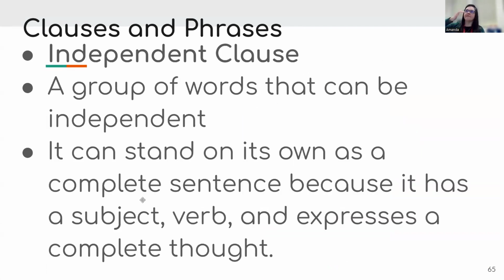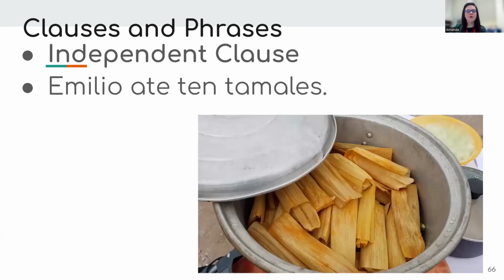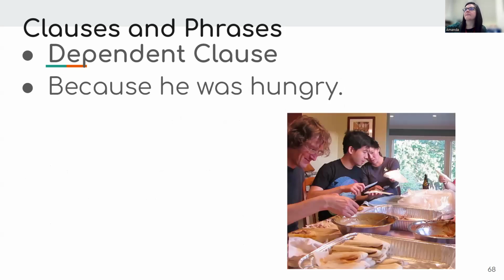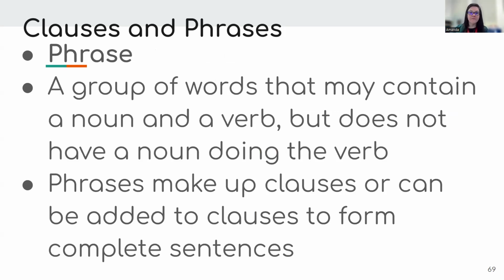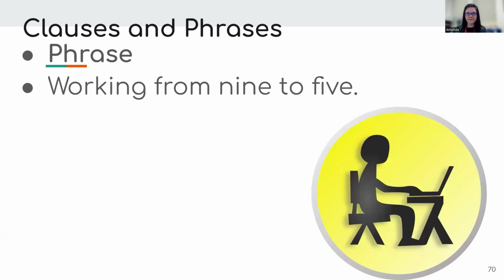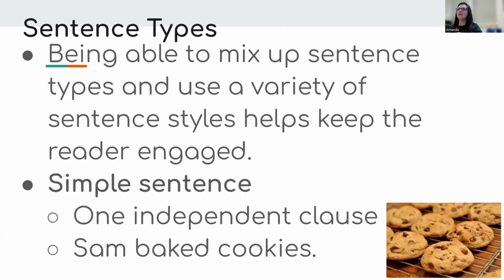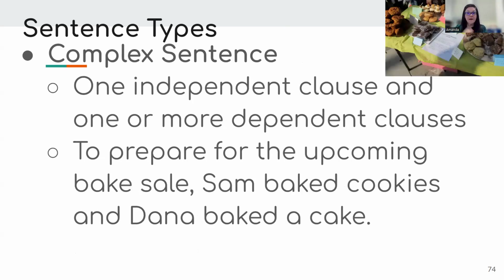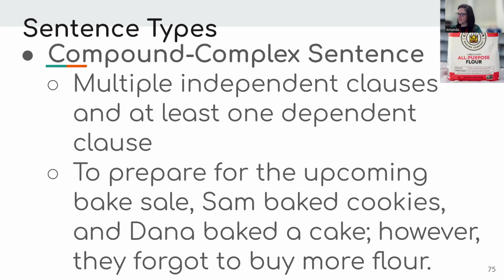Paraprofessional Writing: Day 1 Skills and Knowledge: Video 8 Clauses & Phrases and Sentence Types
In this video, we will discuss the eighth lesson for the clauses & phrases and sentence types section of the writing for the paraprofessional test. This course is tailored towards the ETS Praxis 1755 Paraprofessional Exam.